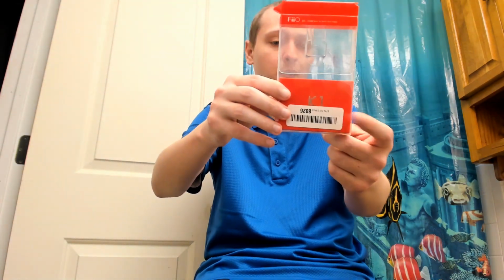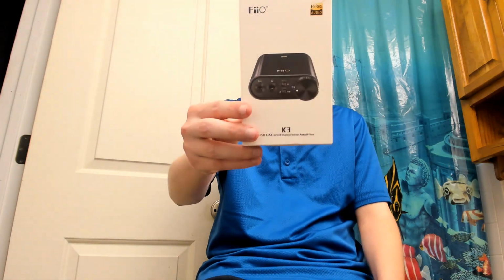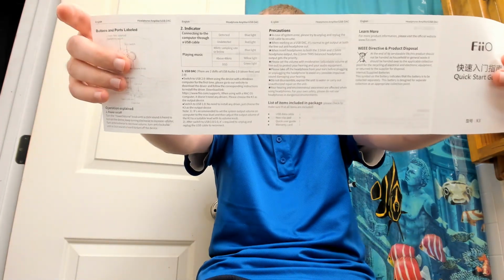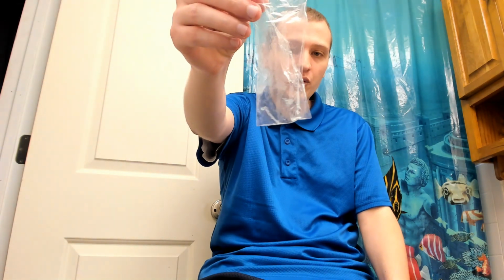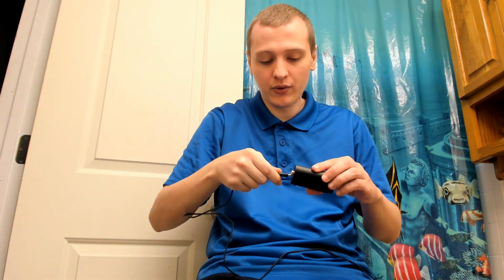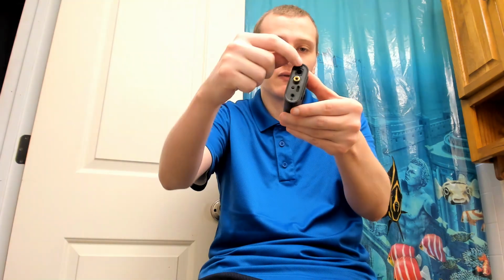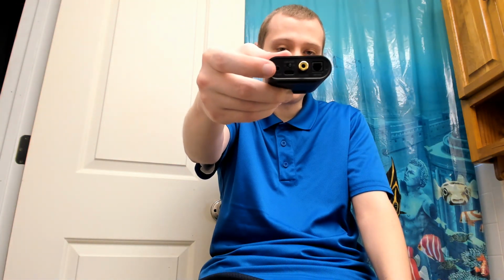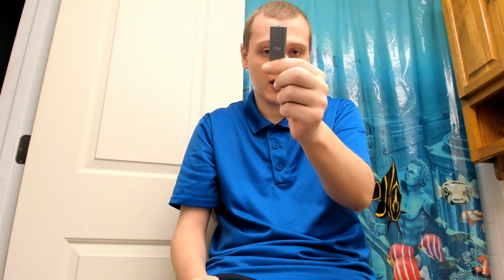Fiio K3 and Fiio K1 Headphone Amplifier DAC Review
Fiio K3 Loud Volume (Power)
- Volume starts at about 10 o clock and ends at about 7 o clock. Volume does not come in untill around 11-12 o clock. Volume is digitalized btw.

T50rp MK3
- Single Ended, Low Gain, 6-7 o clock
- Single Ended, High Gain 5-6 o clock

- Single Ended, Low Gain, 5-6 o clock
- Single Ended, High Gain, 4-5 o clock

Sennheiser HD 58X
- Single Ended, Low Gain, 4-5 o clock
- Single Ended, High Gain 3-4 o clock
- Balanced, Low Gain, 3-4 o clock
- Balanced, High Gain 2-3 o clock

Fiio K1 Loud Volume (Power) Windows Volume

T50rp MK3
- %80-%90

- %65-%75

Sennheiser HD 58X
- %45-%55

Focal Elear
- %40-%50

Monoprice M1060C
- %40-%50